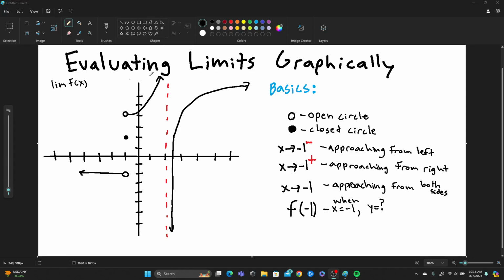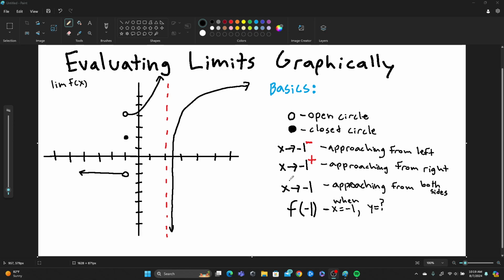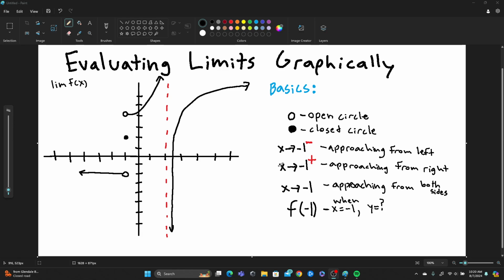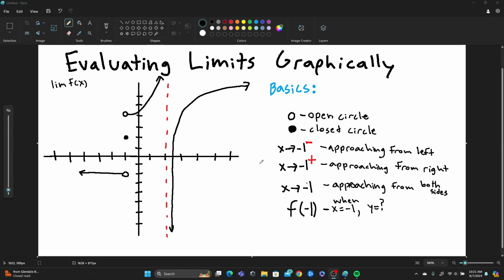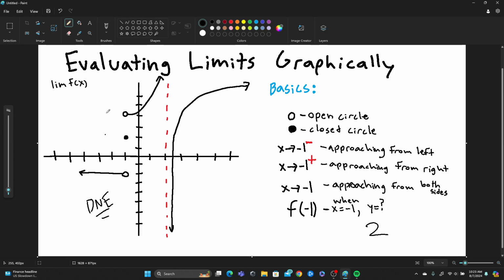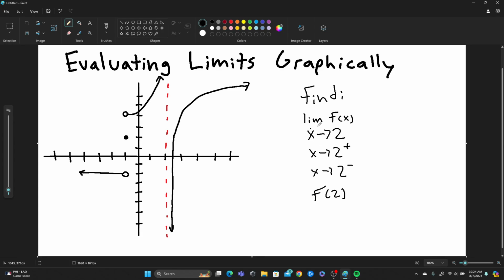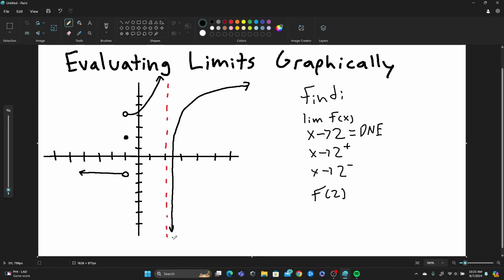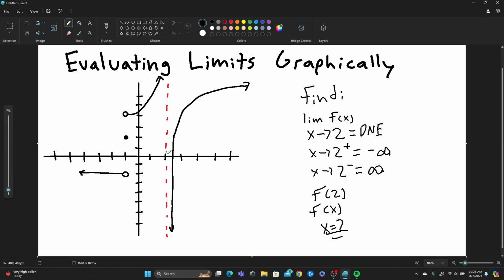Evaluating Limits Graphically - HPM Tutoring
I WILL REPLY TO COMMENTS!
Please comment with any questions, concerns, or pieces of advice.